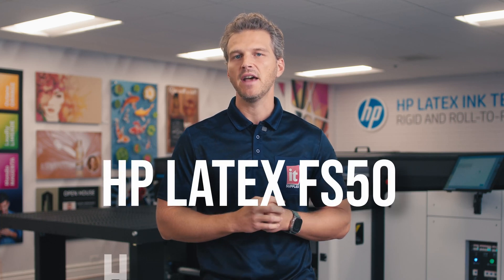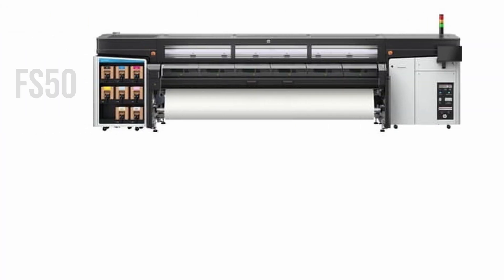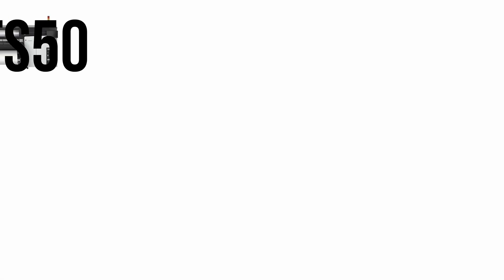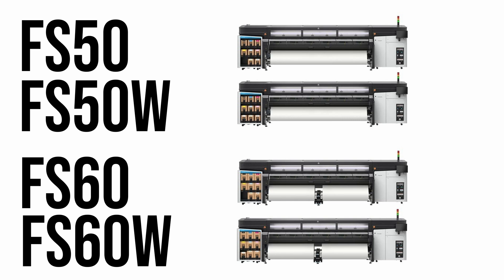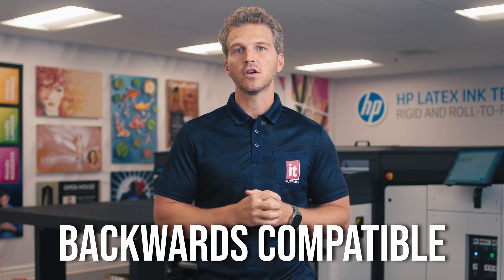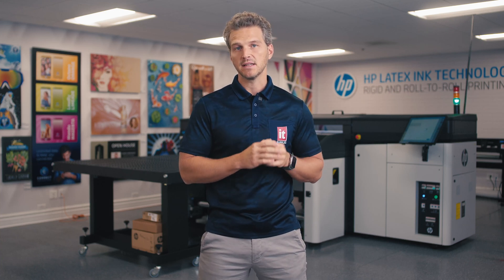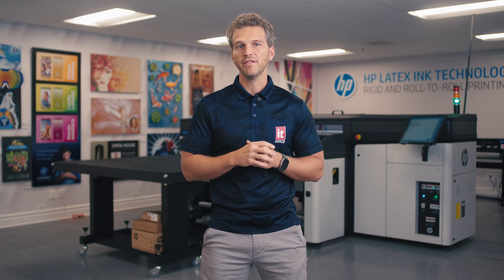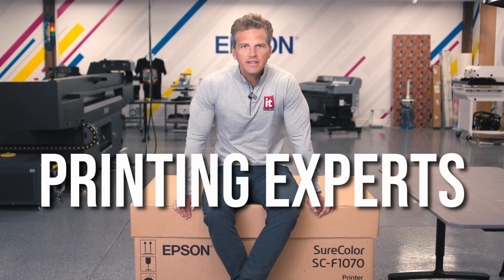HP Latex FS50 & FS60: Flexible and Scalable Industrial Printing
Recently, HP unveiled two new printers for the 3-meter (126”) width market: the HP Latex FS50 and FS60. But beyond the hardware, HP is signaling a major shift in their strategy for industrial printing. In this video, we’ll explore the unique features of these new models, as well as HP’s game-changing approach to Flexibility and Scalability.